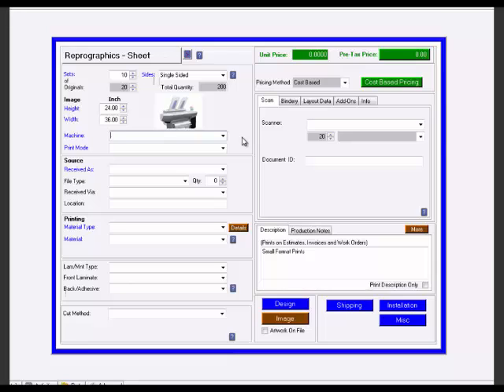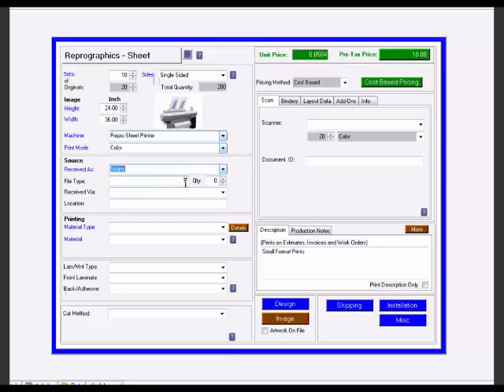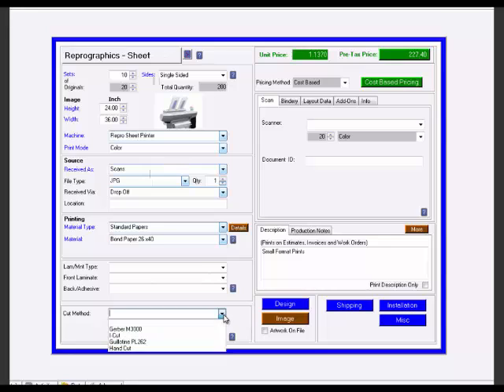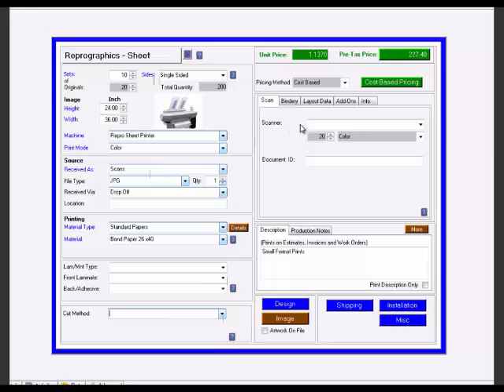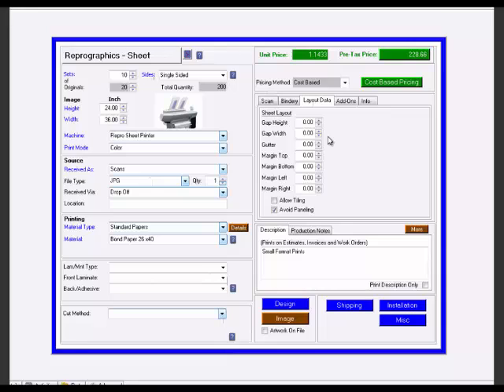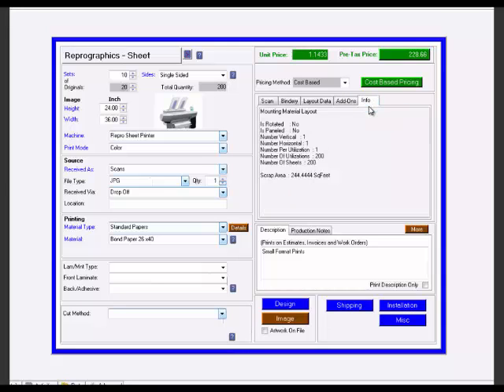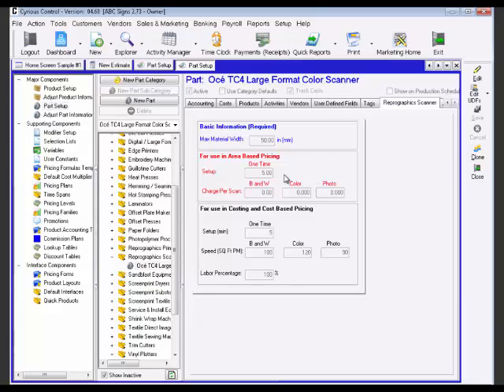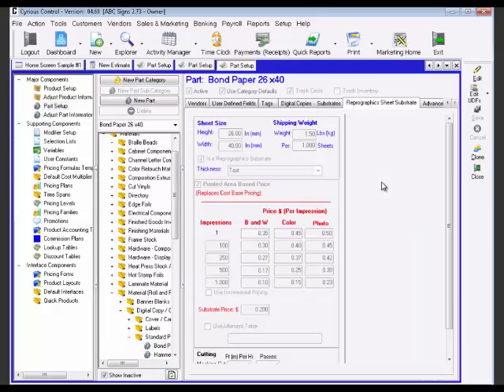pv repro sheet